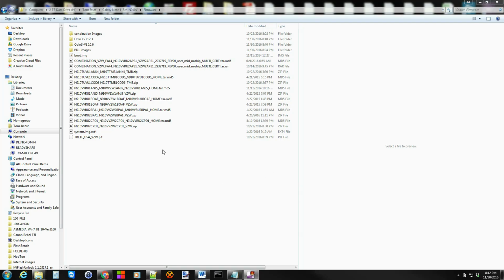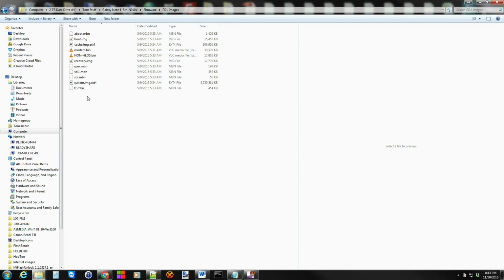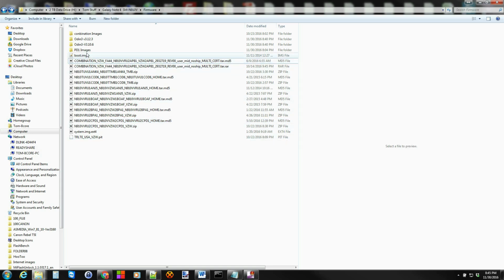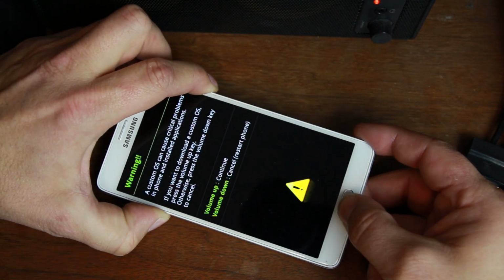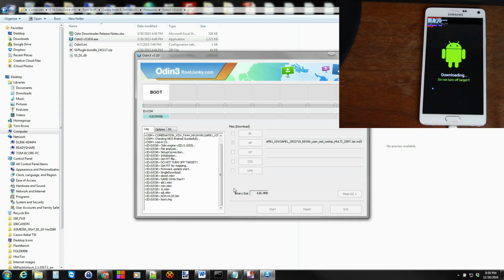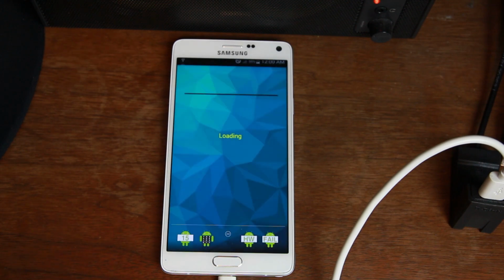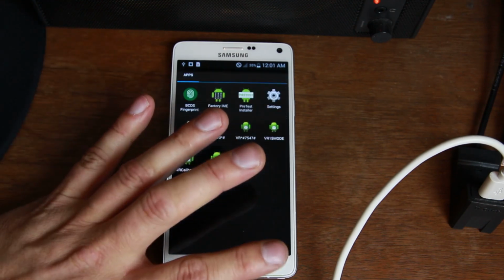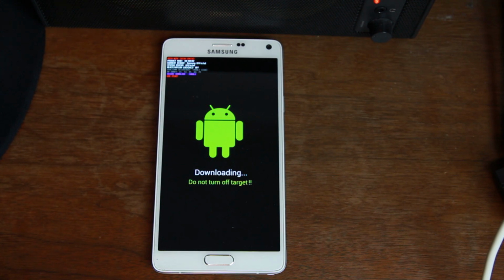what is a combination file for Samsung